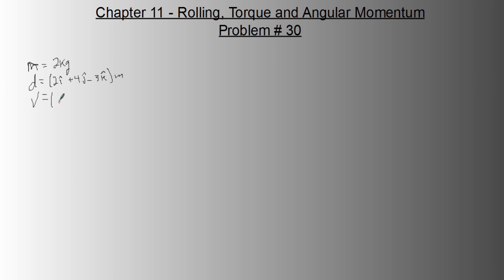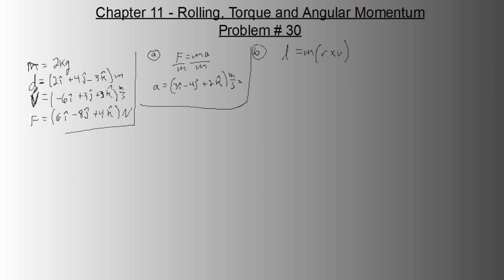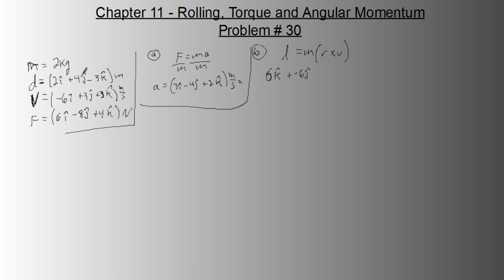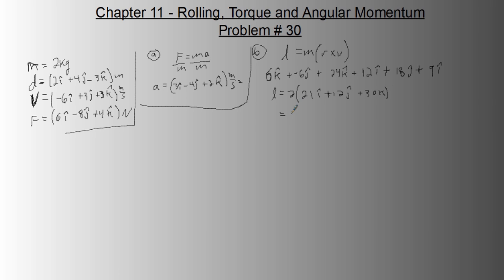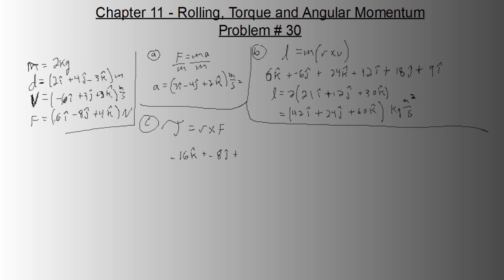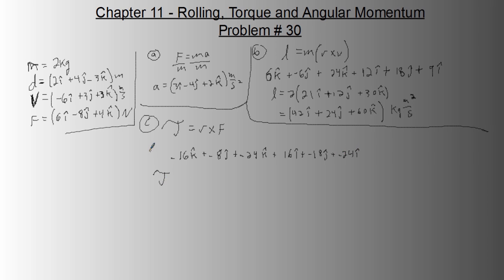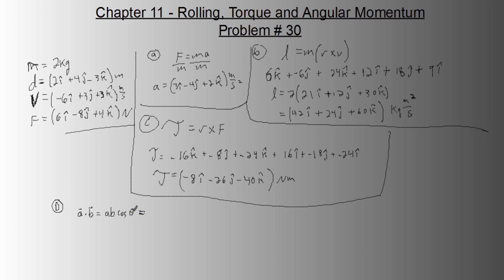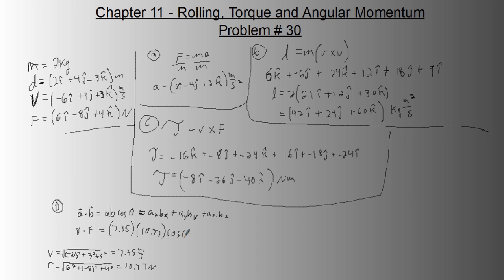Chapter 11 (Part 6) - Problem 30